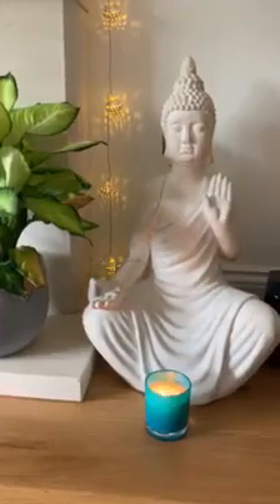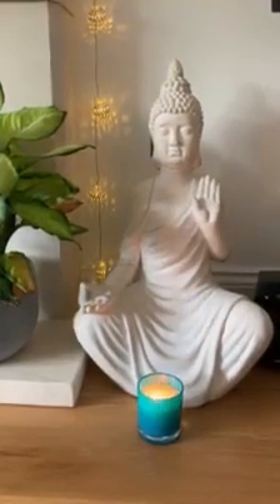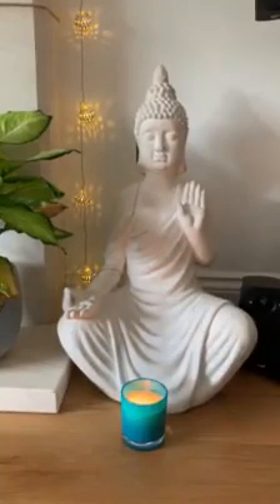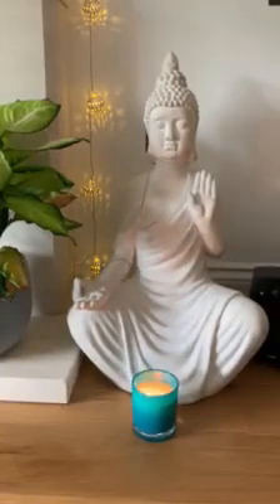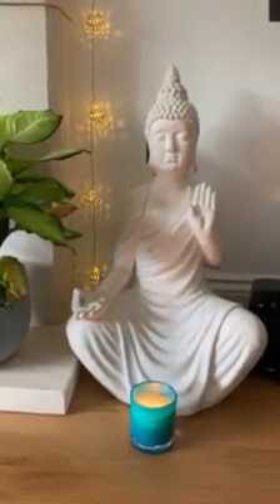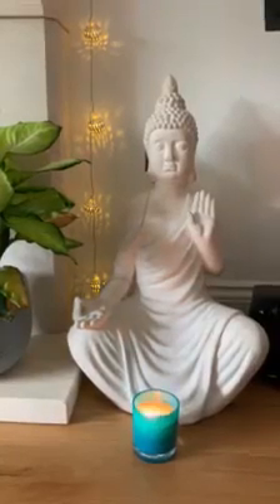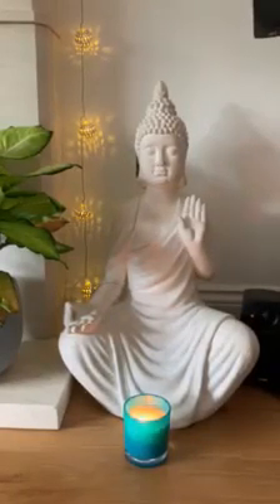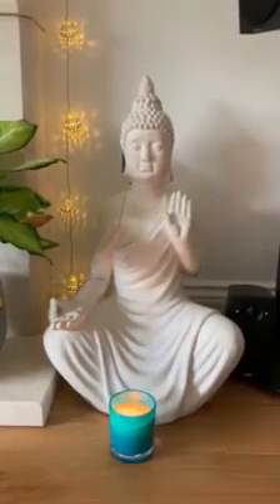5 minute relaxation - take a breath and reset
Relaxation and bringing your awareness inward can give you space and energy in your day. I’ve done this short 5 minute relaxation just for you so you can relax, recharge and reenergise wherever you are. So press play, get warm, comfortable and breathe! Enjoy the healing benefits that are on their way to you.